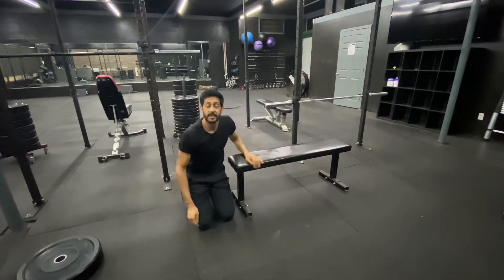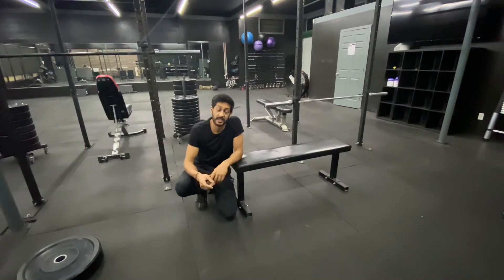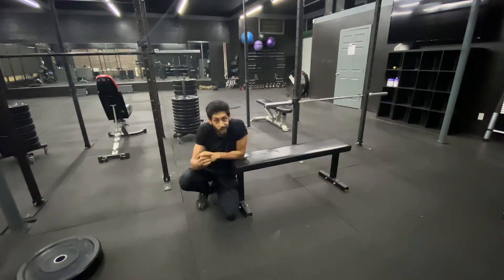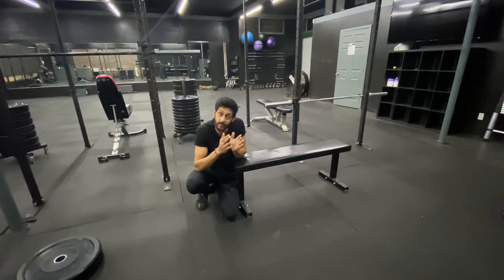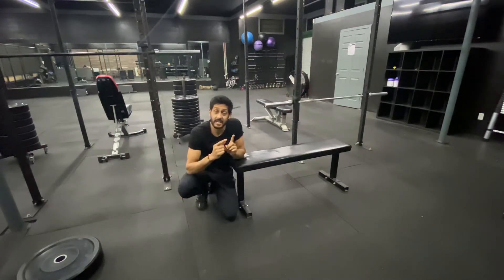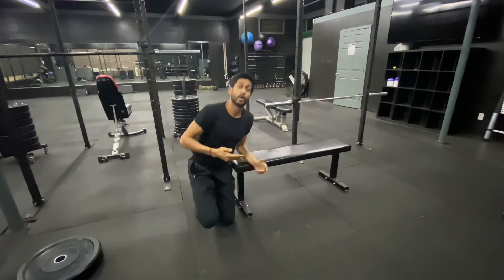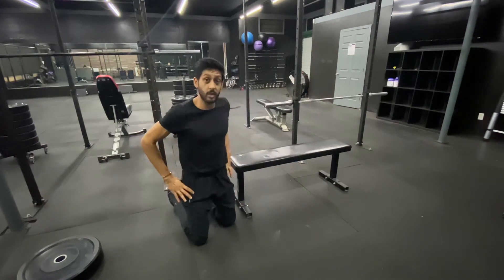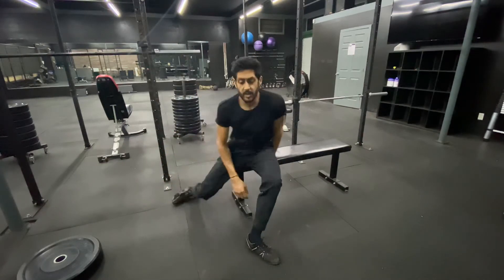Spread Eagle Bench Hyperextension